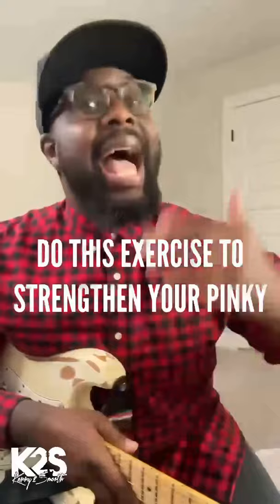Let’s get that pinky game strong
My mission is to help you unlock the fretboard and play the way you've always desired to play!

📢 MY ONLINE R&B, NEO SOUL & GOSPEL GUITAR COMMUNITY 📢
Kerry's Kamp will definitely help you with soloing, scales, learning how to develop your own sound, and much much more.  If you're serious about improving and you love R&B, neo soul and/ gospel, Kerry's Kamp is what you need.

🚀 If my channel helps you in any way, please help me by sharing this video:  ***

For Beginners (FREE):
✅ Learn more R&B, neo soul and gospel top for unlocking your potential.  Check out this free training for beginners from Kerry 2 Smooth

For Intermediates (FREE):
✅ Learn how to play, Boo'd Up, an R&B jam session favorite.  It has some great techniques that will help intermediate level guitarists.

For Advanced (FREE):
✅ Learn Before I Let You Go by Blackstreet and get advanced level tips to help you.